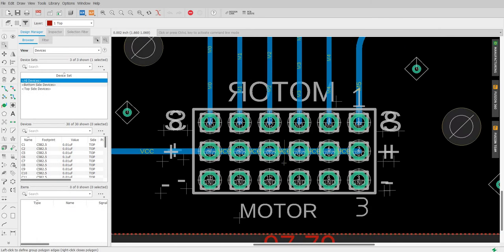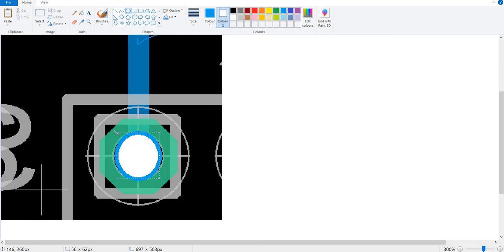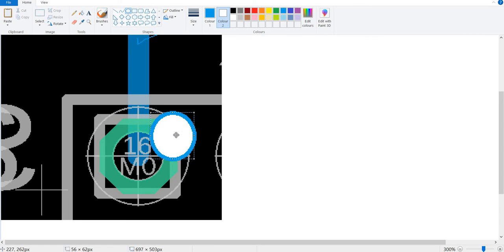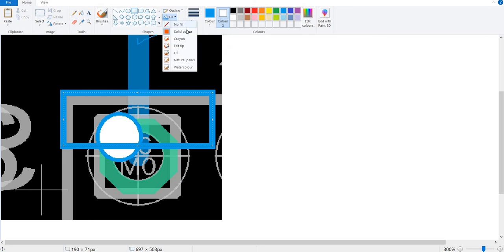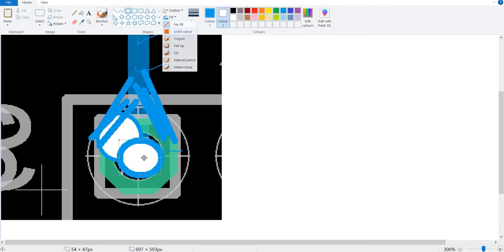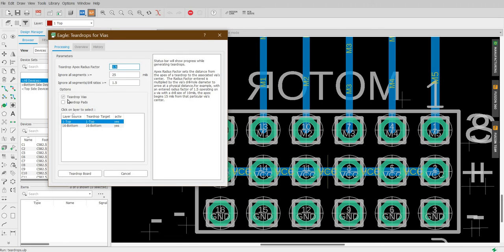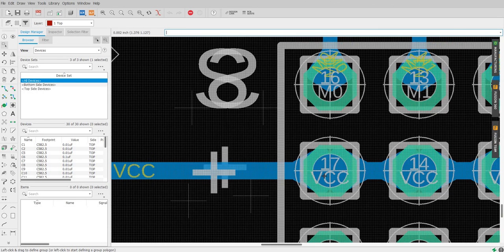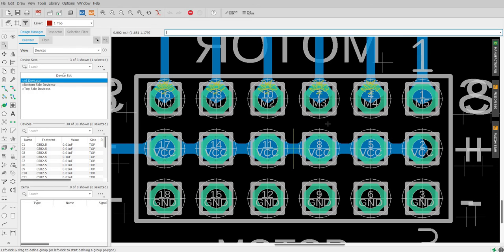PCB Design Tip: Using Teardrops to Boost Quality and Reliability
In this PCB design tip, we’ll explore how to use teardrops to improve your circuit board’s quality, stability, and manufacturing reliability.

You’ll learn what teardrops are, why they are important in PCB layouts, and how they help reduce the risk of broken traces or drill misalignment during manufacturing. We’ll also cover practical examples of where to apply teardrops and how they can enhance the durability of your PCB design.

Whether you’re a beginner learning PCB design or an experienced engineer looking to refine your skills, this tip will help you create more robust and professional boards.